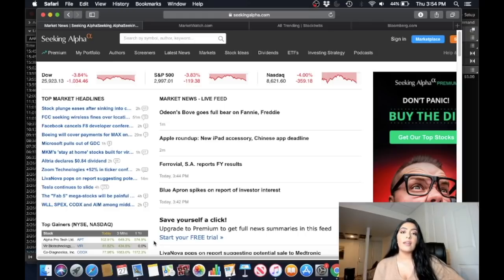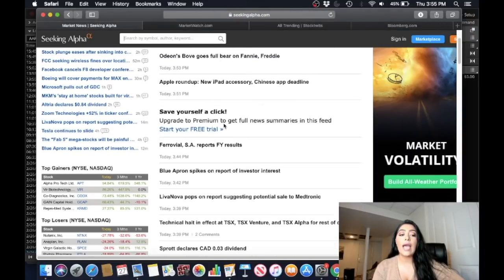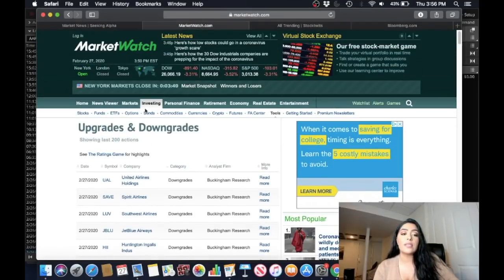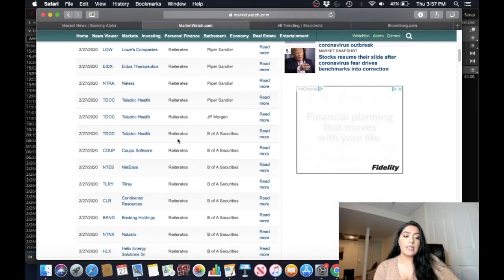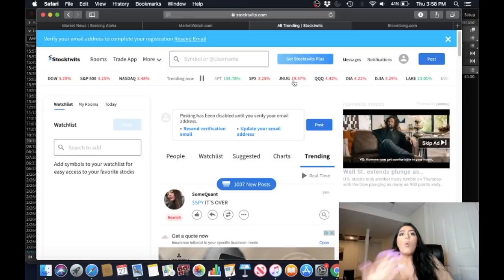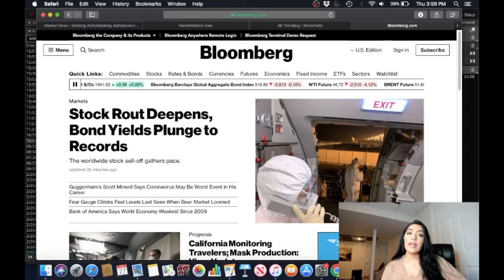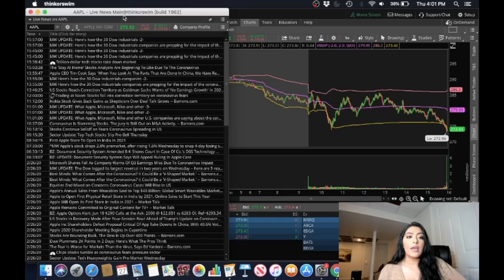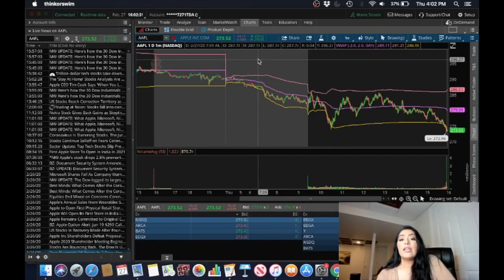Morning Routine: How I Build My Daily Watchlist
Hiiii :)

In this video I go through how I build my daily watchlist! All news sites listed below as well, love you guys :)